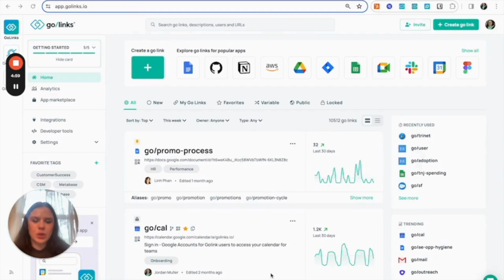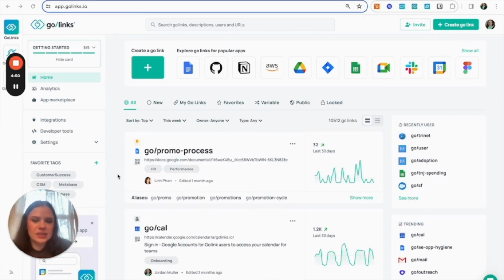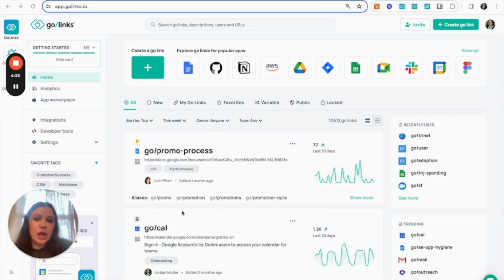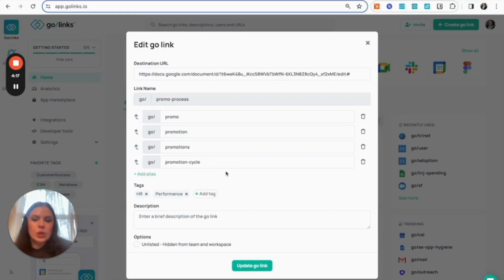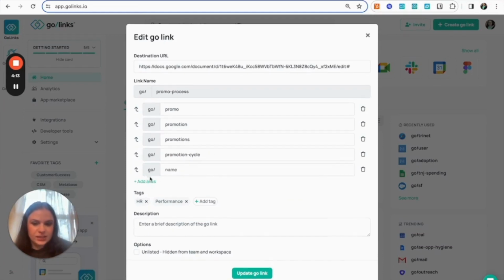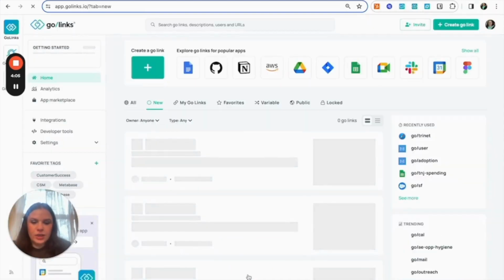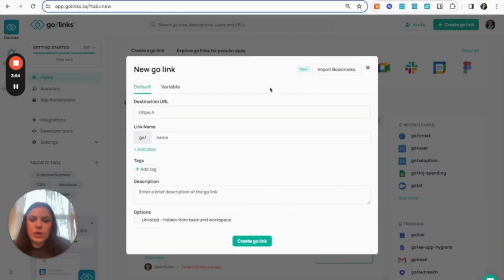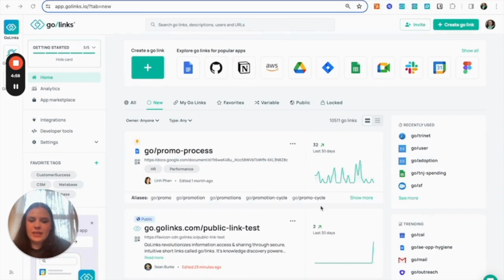How Go Link Aliases Help Resource Discovery: Step-by-Step Guide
This update allows you to create multiple names (aliases) for a single GoLink, streamlining access and enhancing discoverability for everyone on your team.

If a resource goes by more than one name, don’t make your team guess the go link. You can create a new go link and related aliases at the same time or you can also edit your existing go links to add new aliases.

0:00 What are Aliases?
0:31 How to add an alias
1:03 How to add an alias to a new go link
1:15 How editing works
1:35 Outro